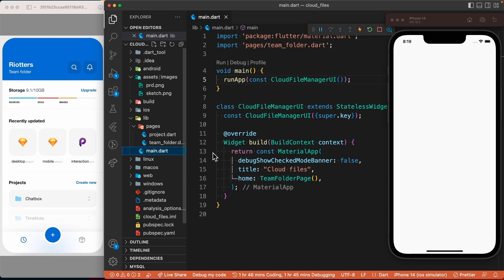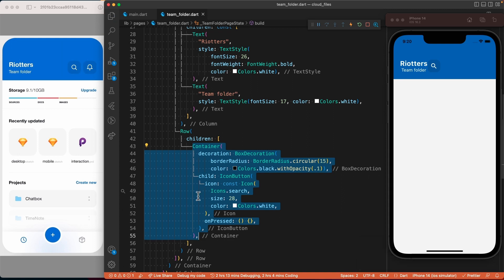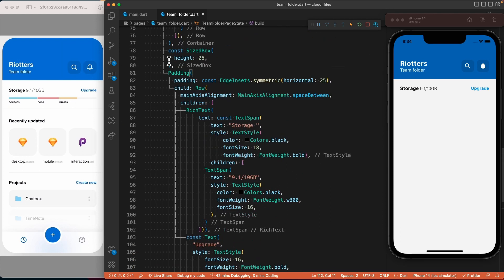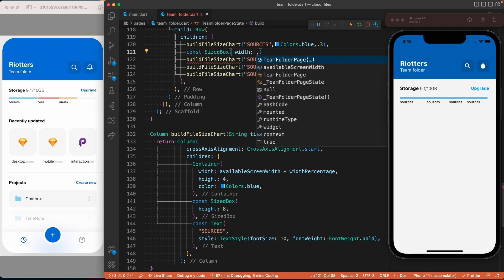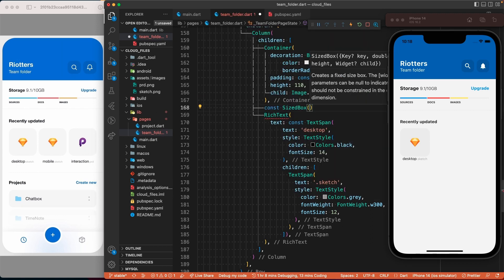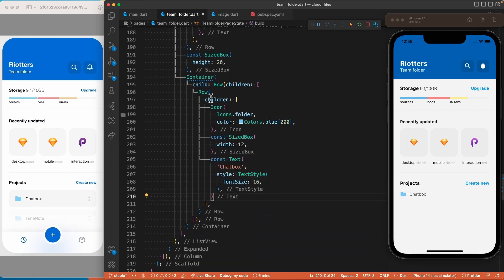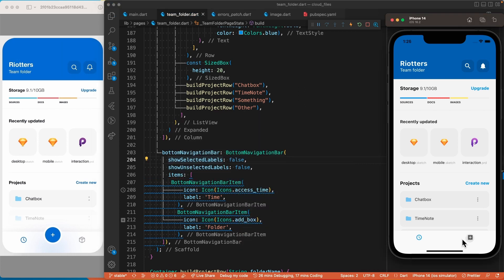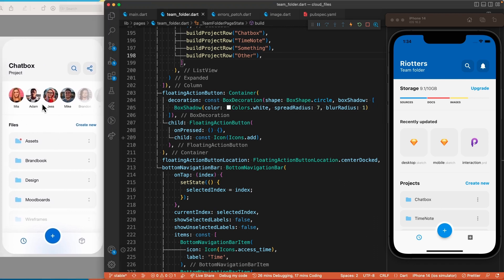Flutter UI Design Tutorial for Beginners - 2023 - Explained step by step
In this video I show (with explanations) how to recreate a file storage design in flutter.

00:00 Intro
00:59 Header
03:36 Storage section
7:52 Recently updated Section
10:56 Project folders section
13:39 Bottom Navigation Bar